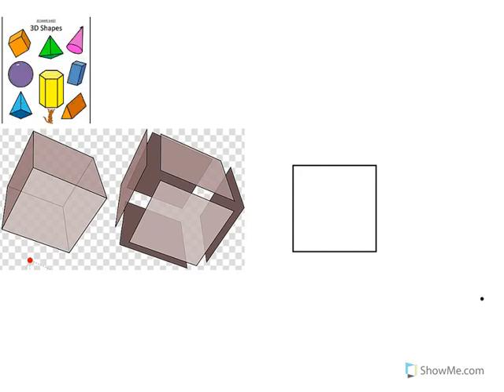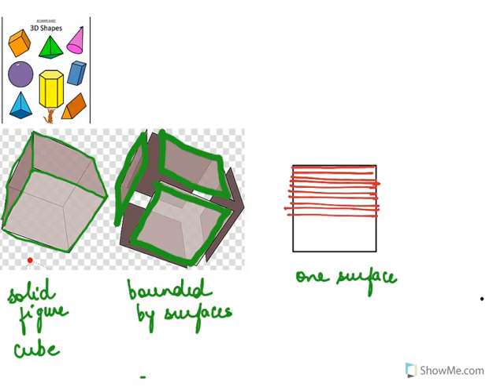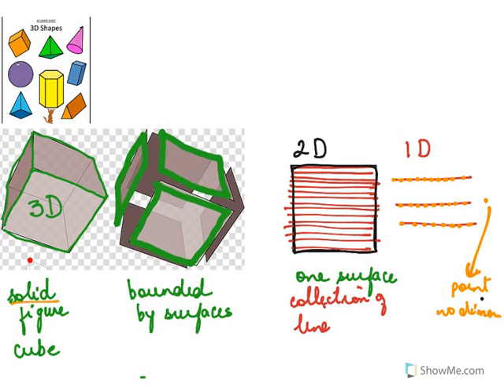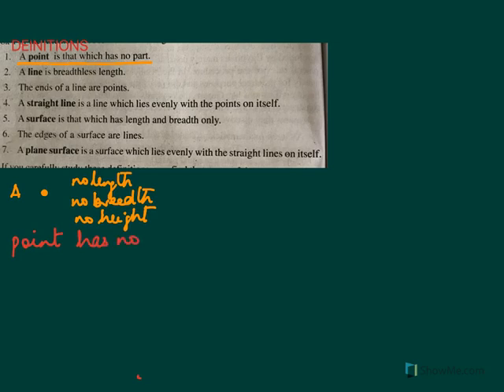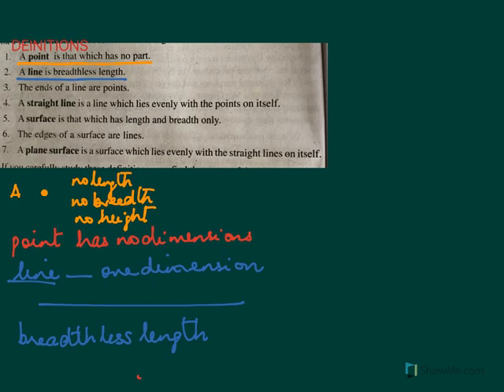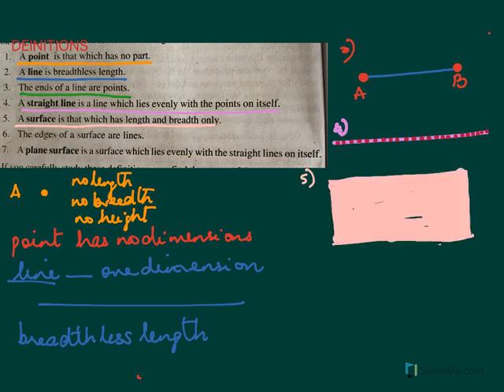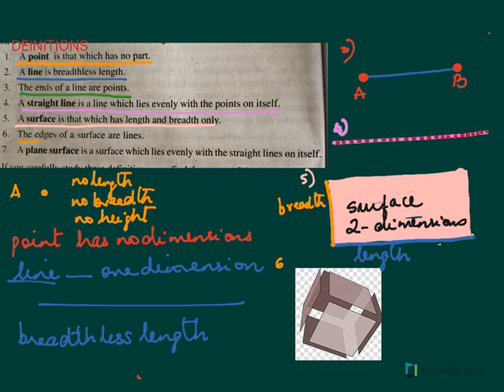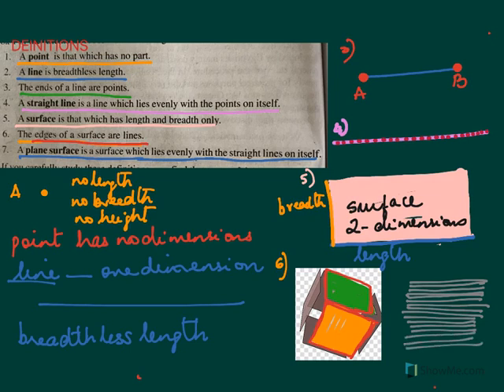CLASS 9/EUCLID/DEFINATIONS - PG 80 (15H)